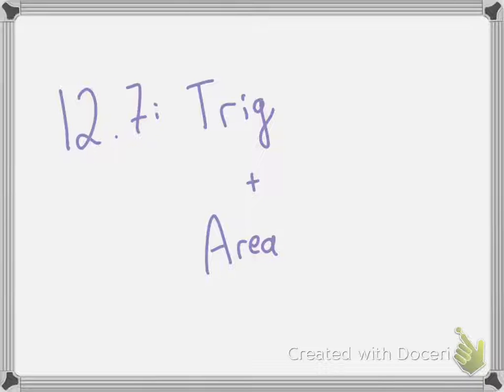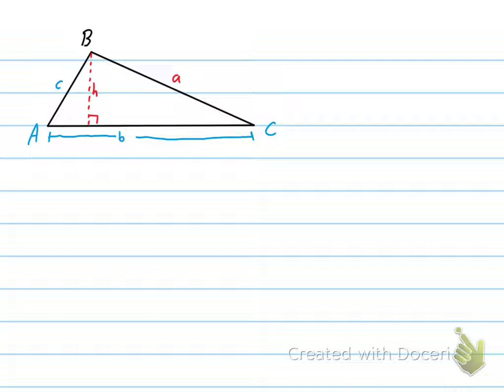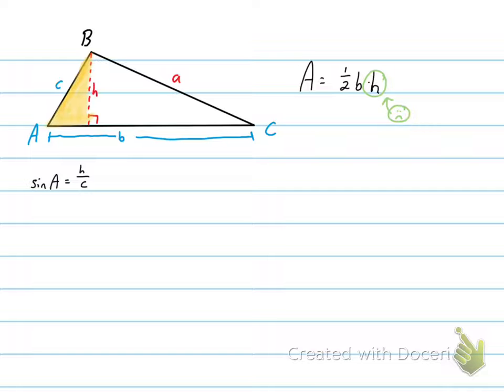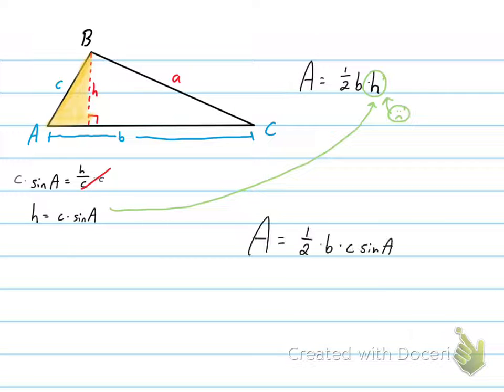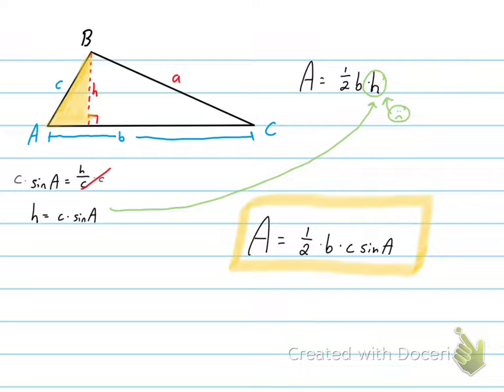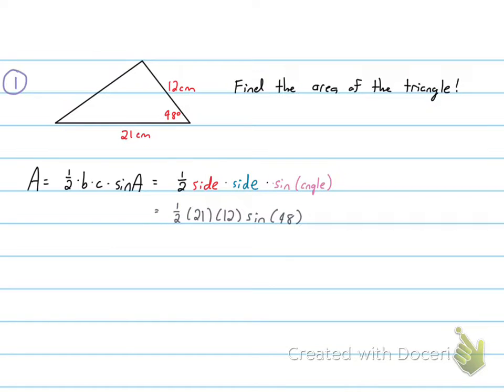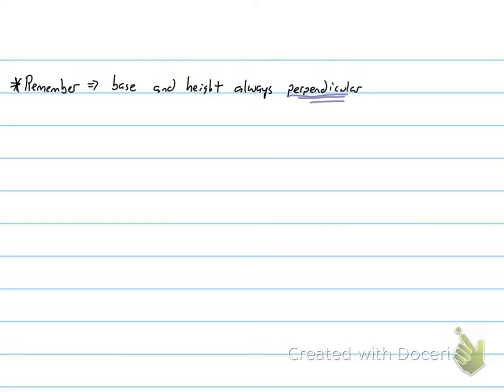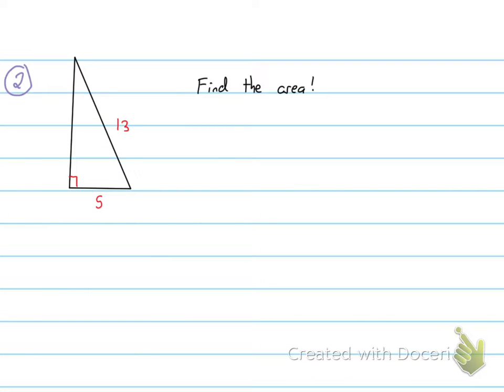12.7: Trig and Area